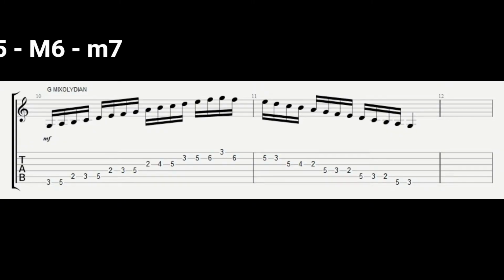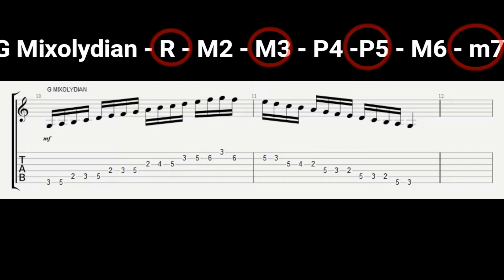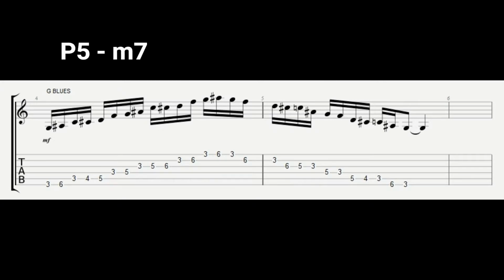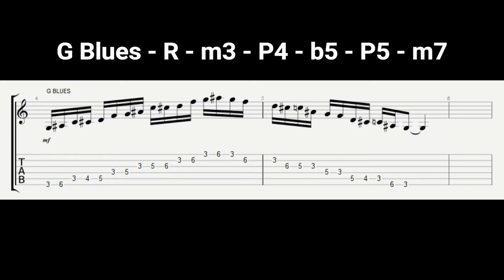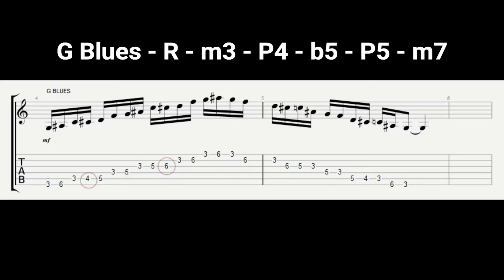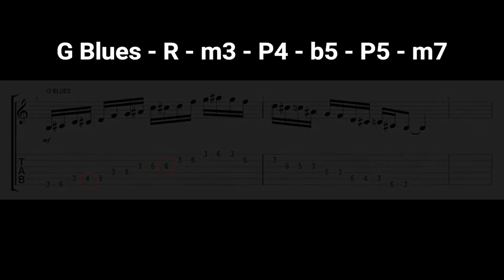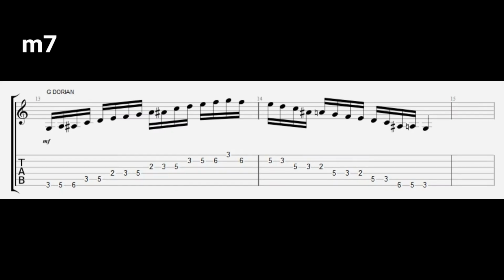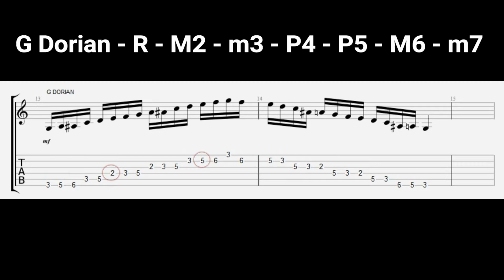Combining 3 Scales over this Funk Rock Backing Track